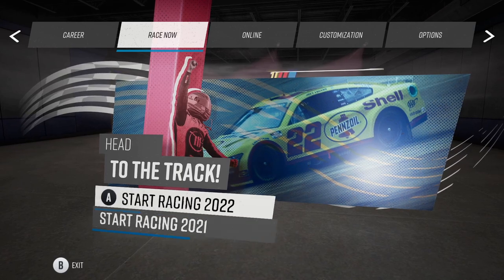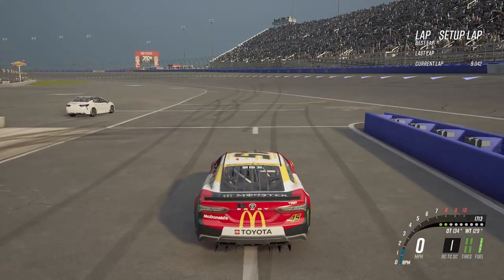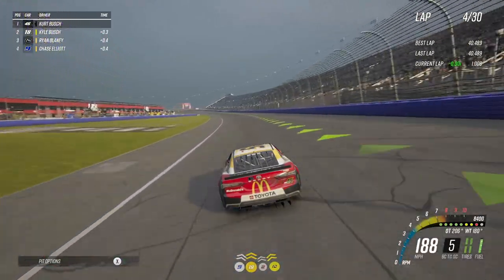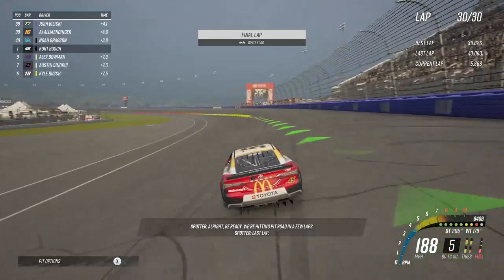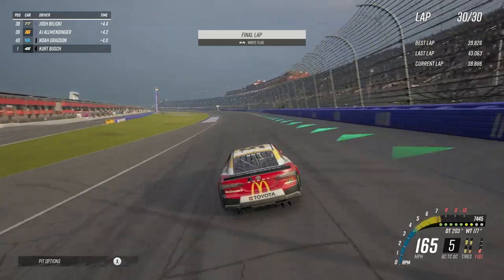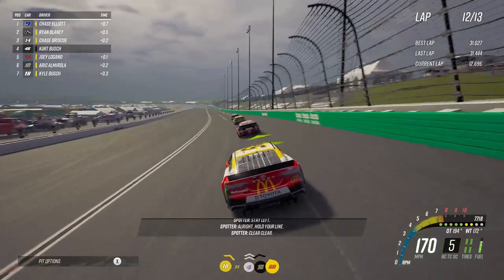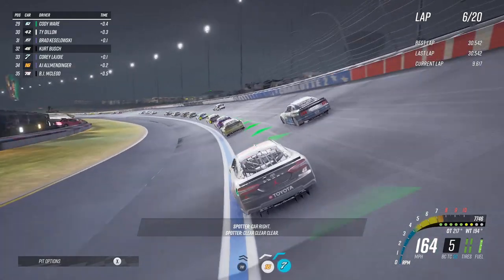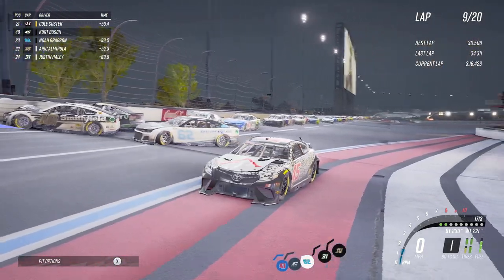The Nascar 2022 Update is Here is The Game Better Now?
Well the Nascar 2022 Expansion is finally here and it's the same game but with the new cars and Auto Club returning for the first time since Nascar Heat 5 and seeing the new Atlanta and seeing if the ai is still garbage or if they've improved them